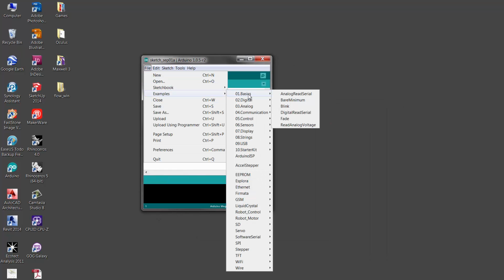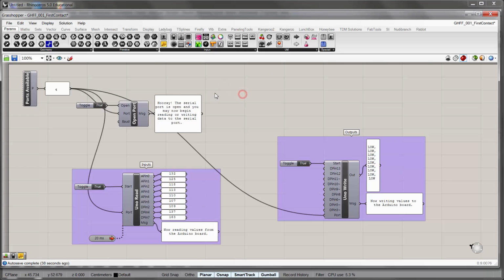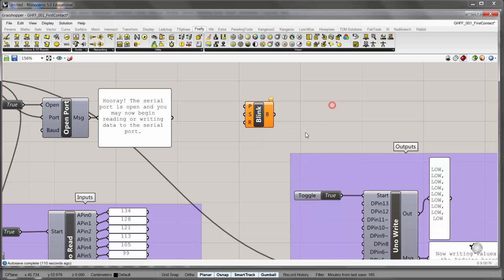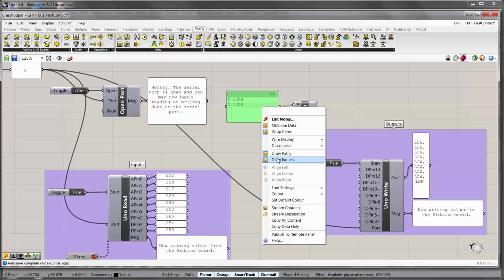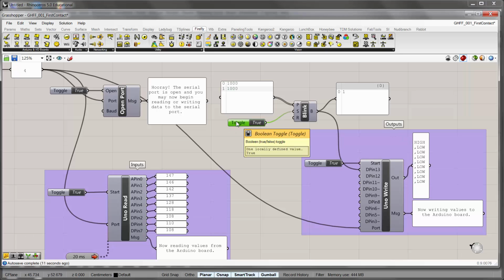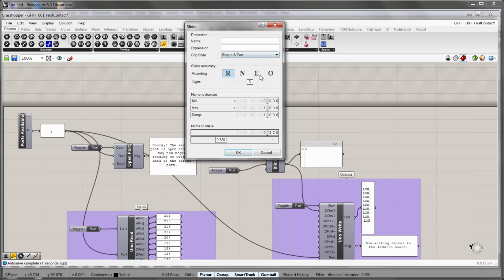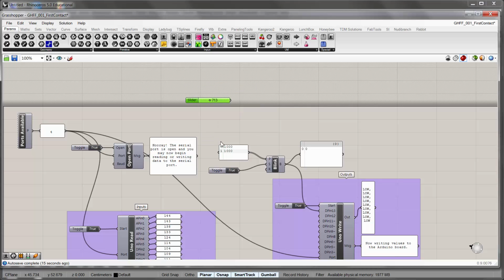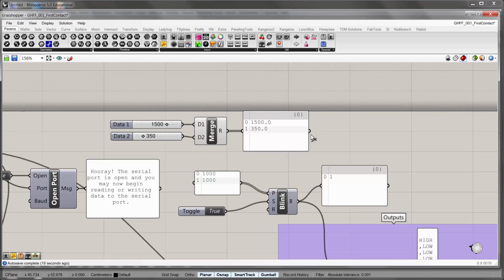Adaptive Kinetics 002 GH+FF Blink an LED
Blinking an LED using the Firefly Blink component
Multiple ways of specifying time interval inputs